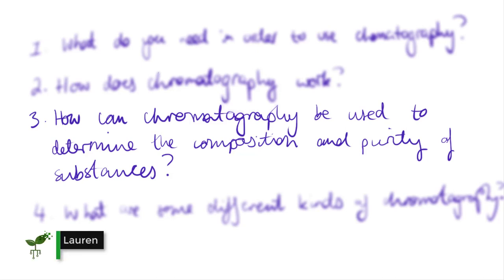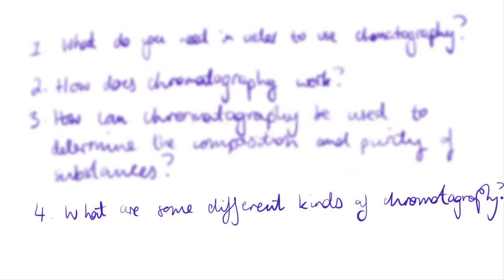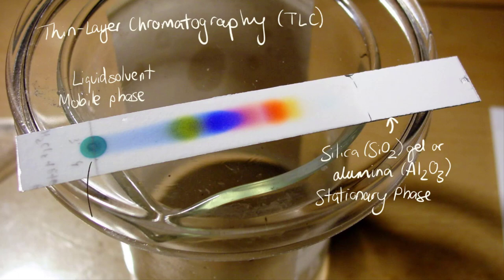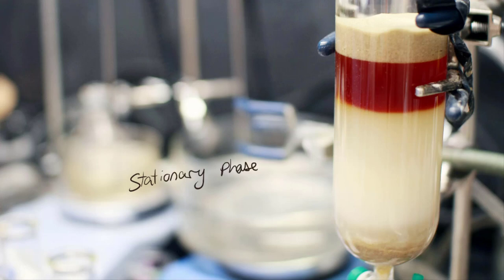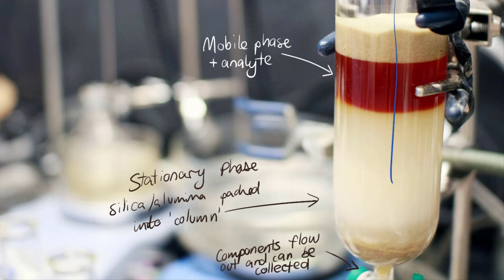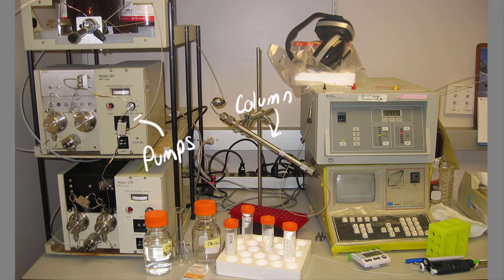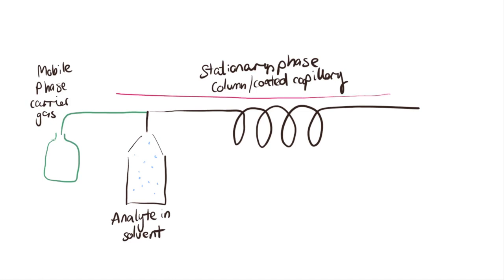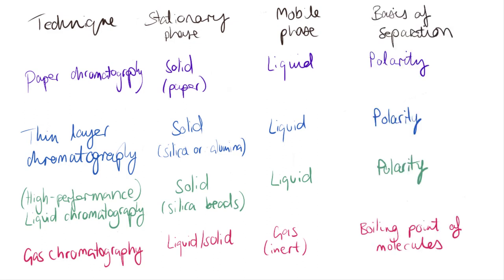Chromatography 2 | Intermolecular Forces | meriSTEM